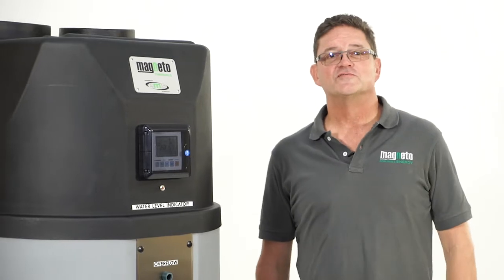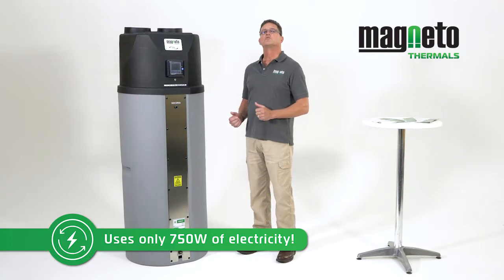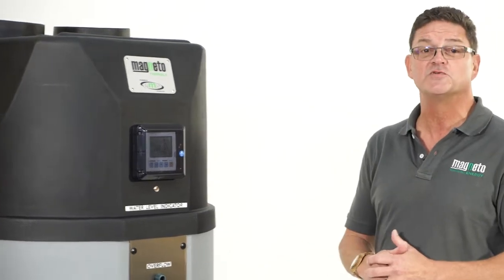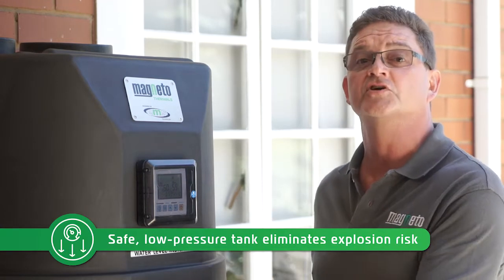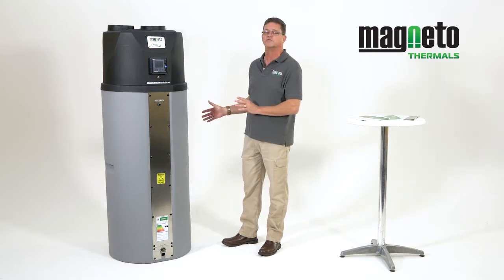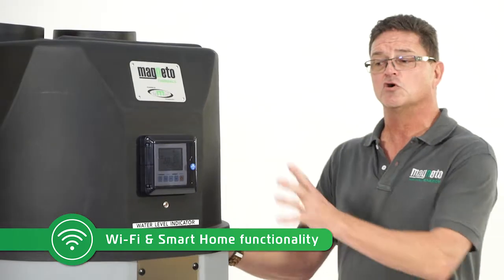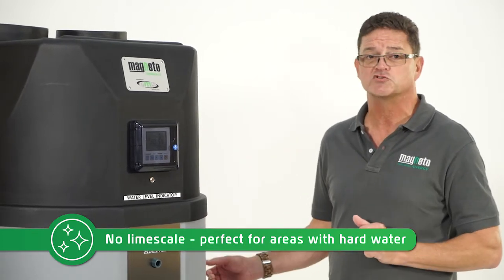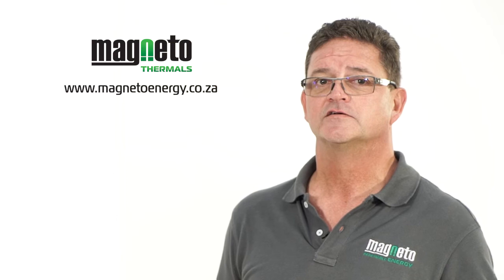Magneto Thermo Tank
Learn More About The Magneto Thermo Tank Water Heating System